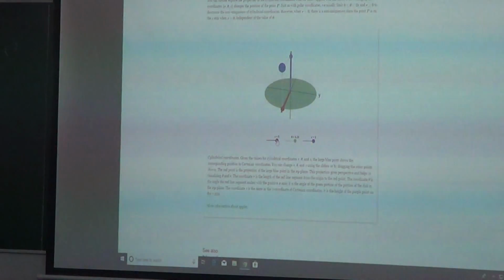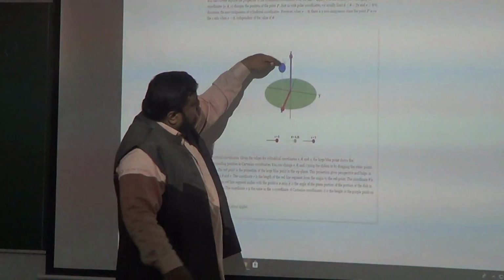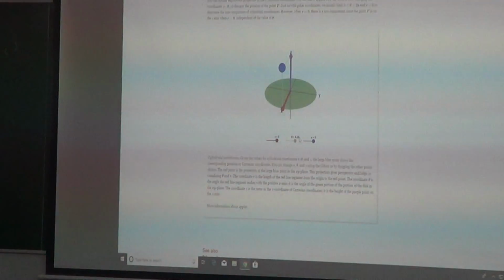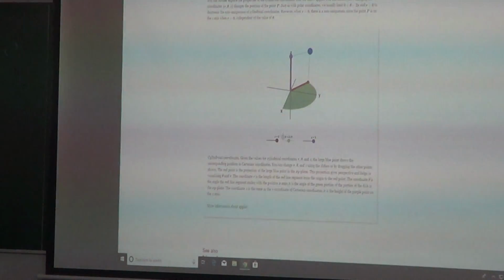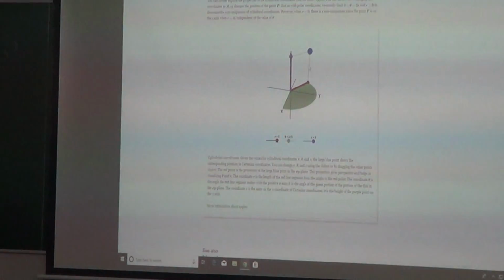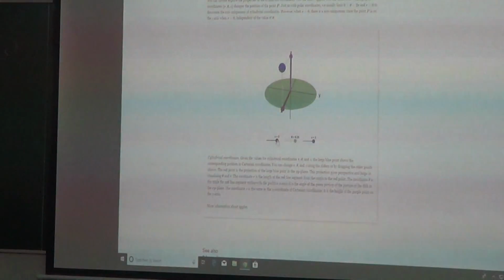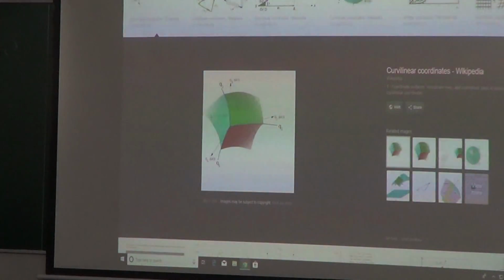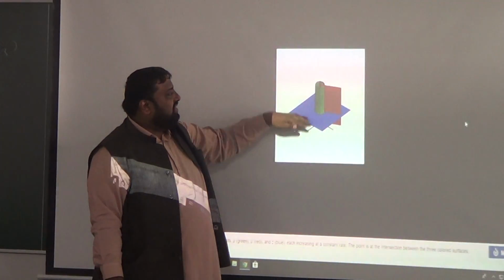Lecture 12 (Part 2): Simple visulization of cylinderical coordinate surfaces